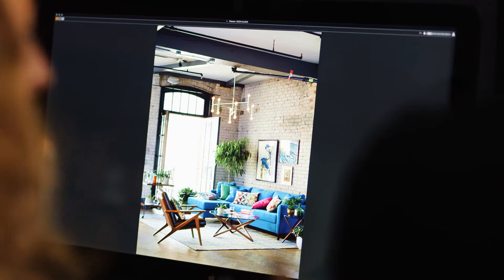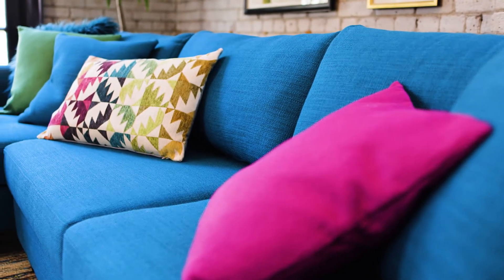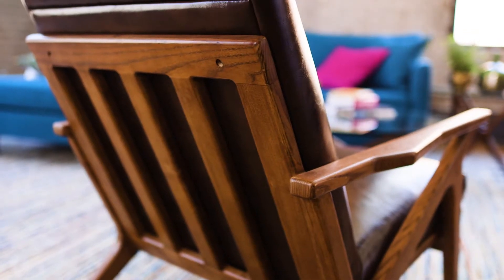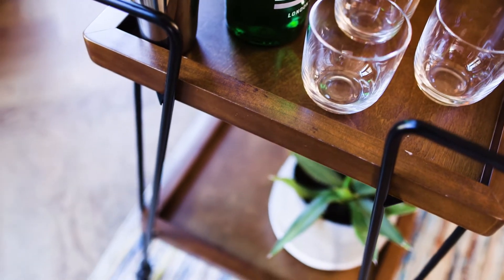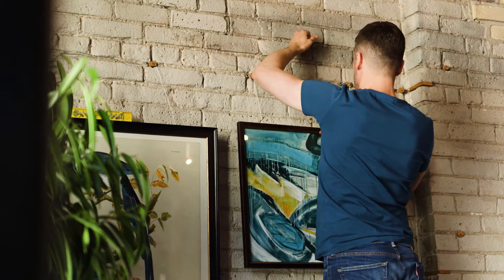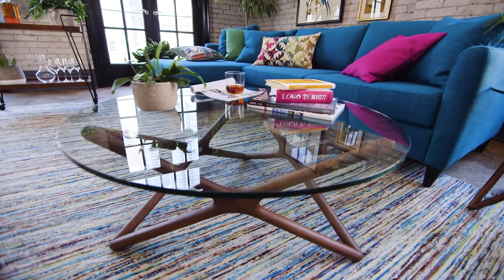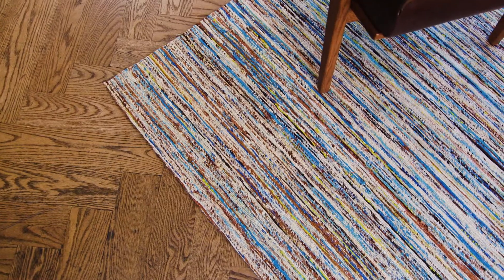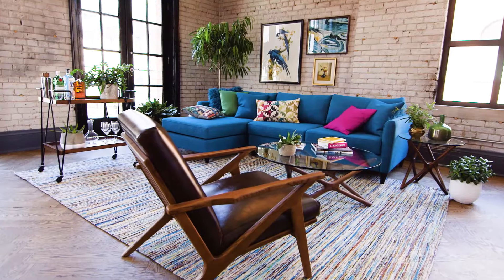Hudson's Bay presents The Room of the Season Fall 2016